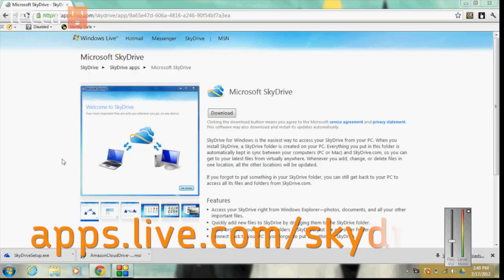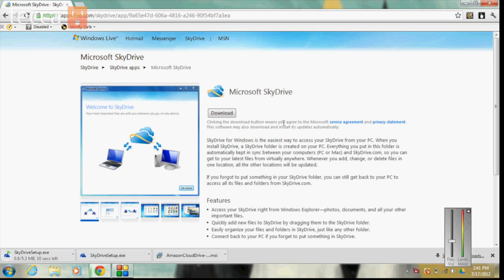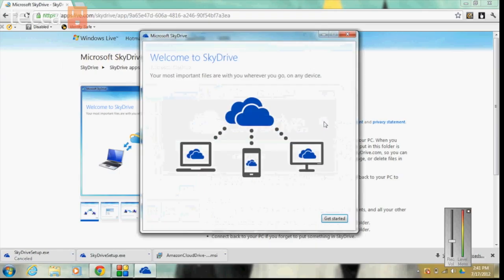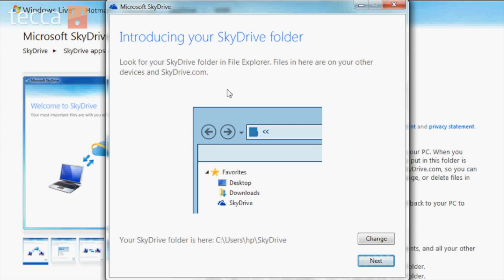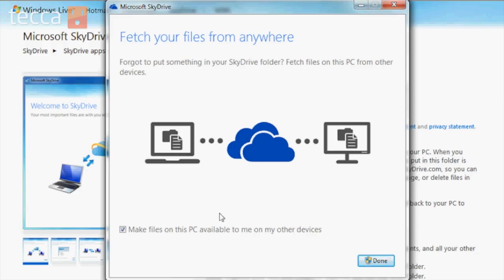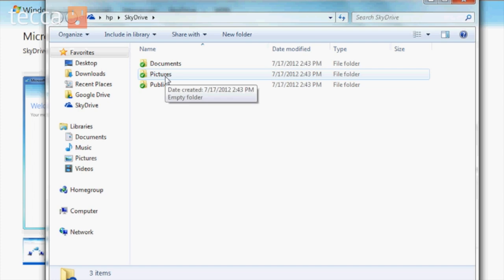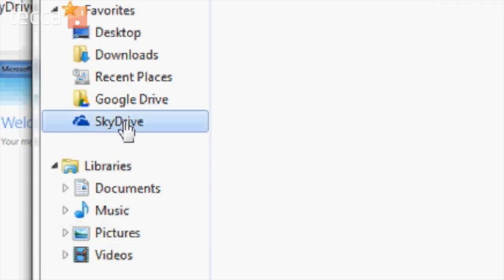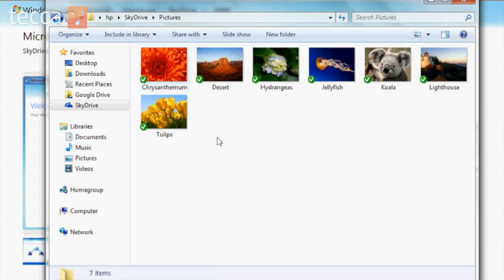Just Show Me: How to install SkyDrive on your Windows 7 computer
Want more tips and tricks? and get all the know-how you need!

SkyDrive is a great way to access your files from any computer. You can install the service straight to your computer so that you don't even need to open a browser to see your files. Here's how!